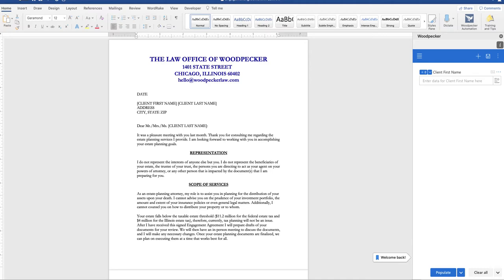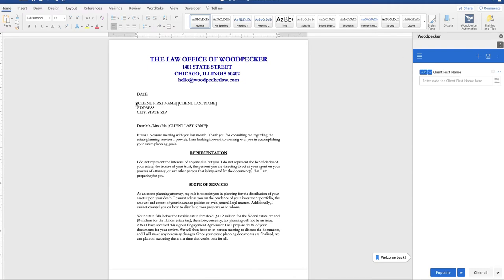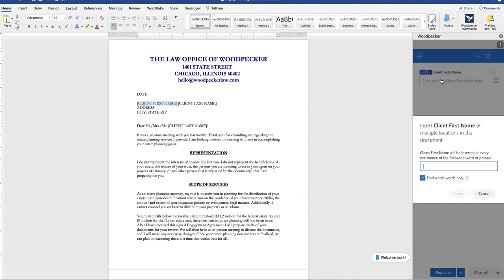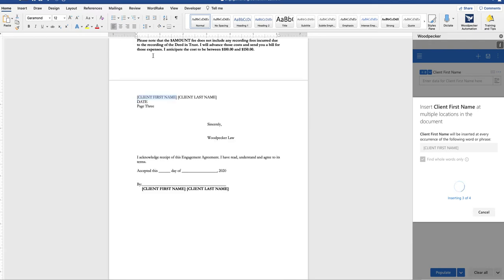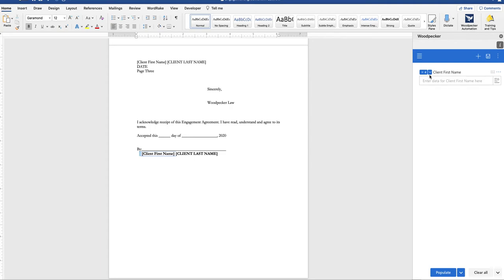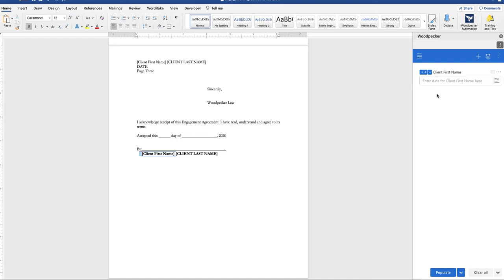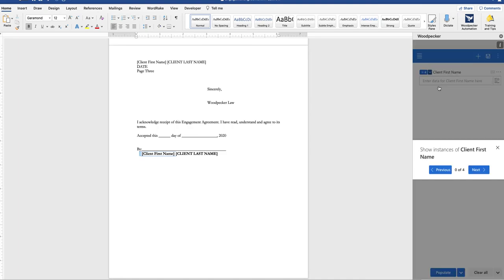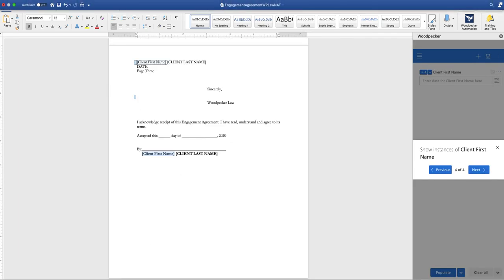Use Bulk Insert to Apply All Instances of a Woodpecker Field to a Document Document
When you need to apply a Woodpecker to multiple instances of a document, such as Client Name, save time by letting Bulk Insert handle it for you.  (NOTE: Available in Word 2016 or later)

If you have any questions about this feature or any others, you can chat with us on our website here: woodpeckerweb.com